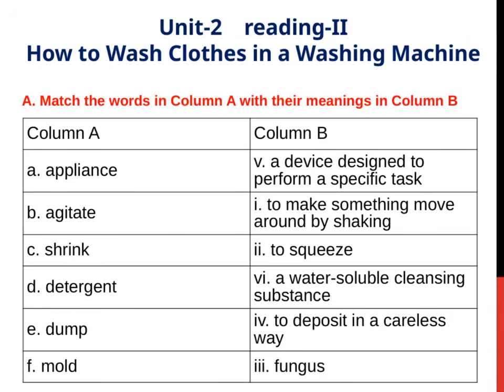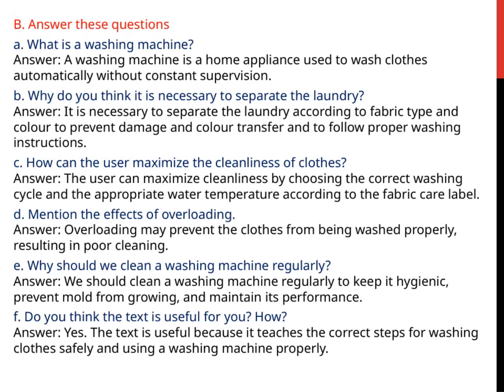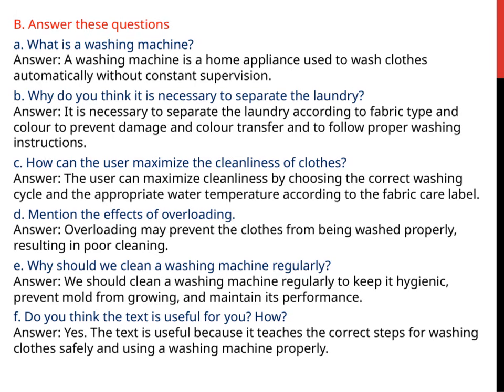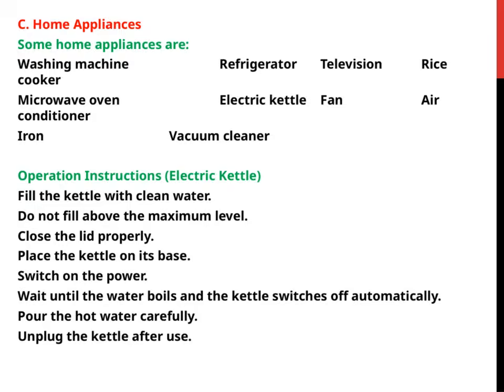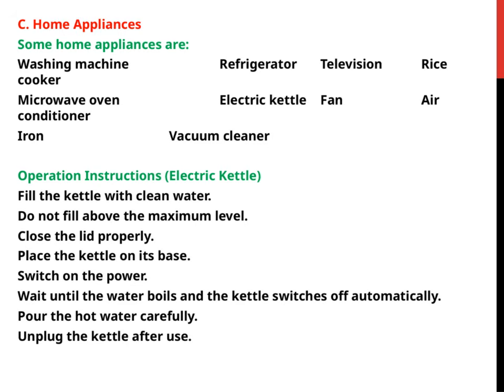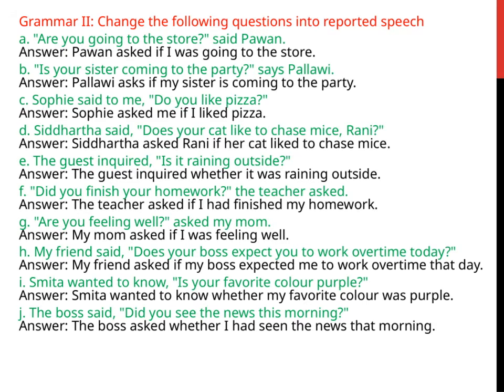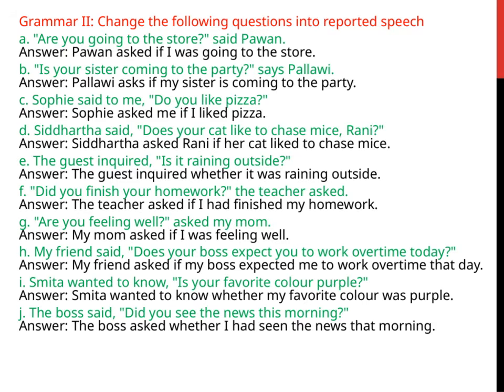How to Wash Clothes in a Washing Machine | Class 8 English | Unit 3 | Complete Explanation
Learn **"How to Wash Clothes in a Washing Machine"** from **Class 8 English Unit 3** in a simple and easy way. This video explains every step clearly along with vocabulary, question answers, grammar, and exam-focused explanations.

✅ Step-by-step washing machine instructions
✅ Word meanings and vocabulary
✅ Exercise A, B & C with answers
✅ Grammar II (Reported Speech) solved

This lesson is perfect for **Class 8 students**, teachers, and anyone preparing for English exams.

📚 Watch till the end to understand the complete chapter and score better in your exams.